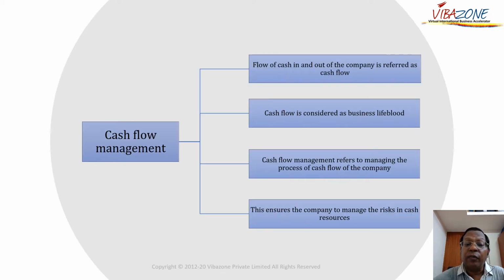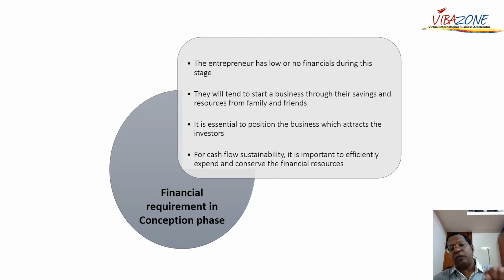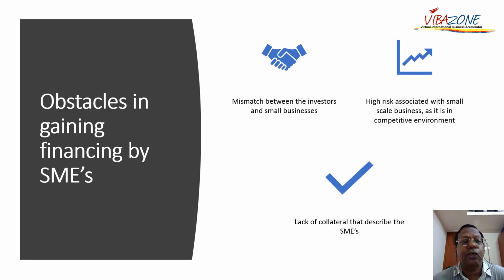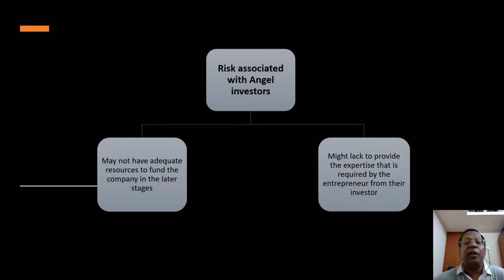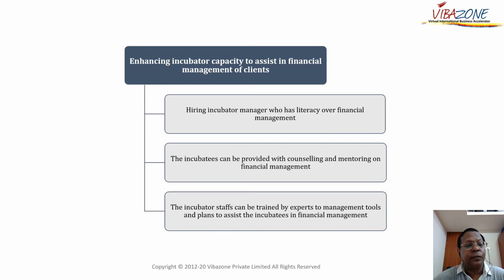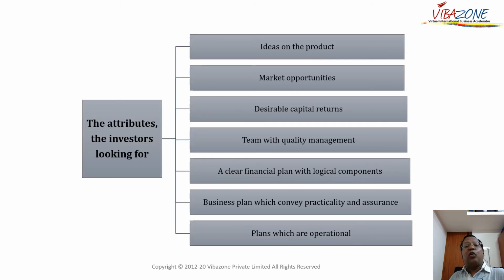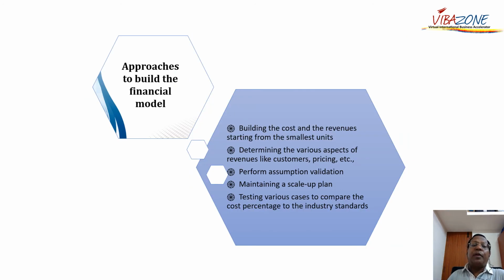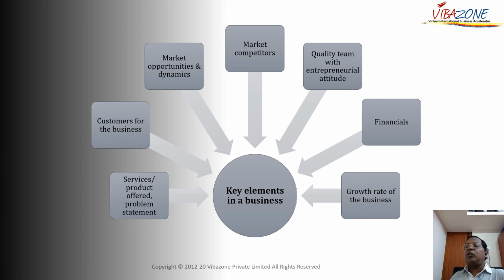Session 8 Business Incubation Financing Part 2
Business Incubation  Financing